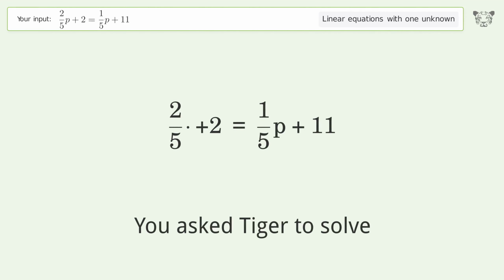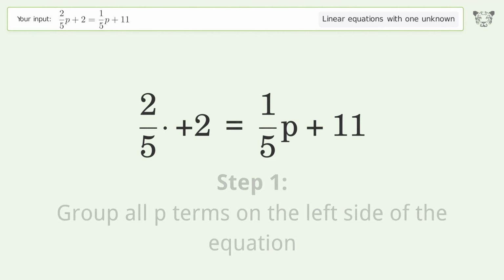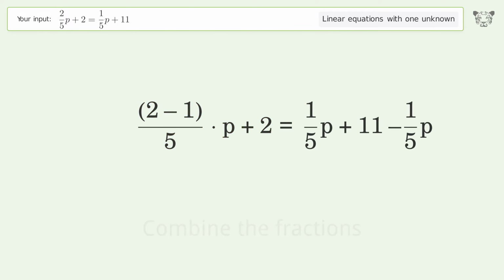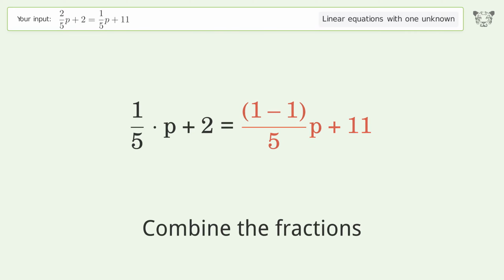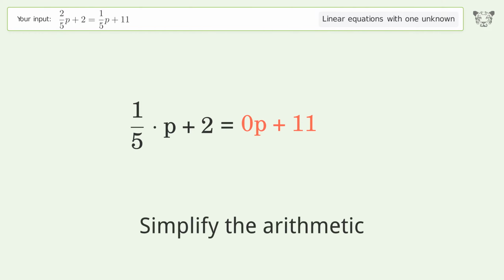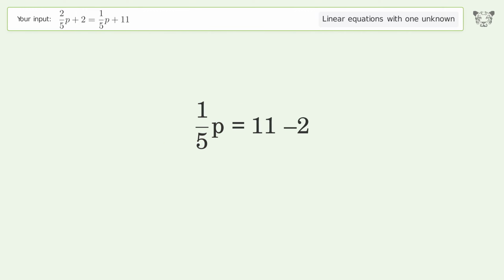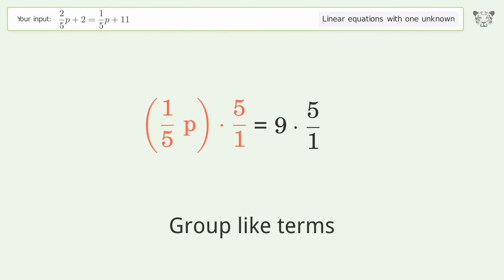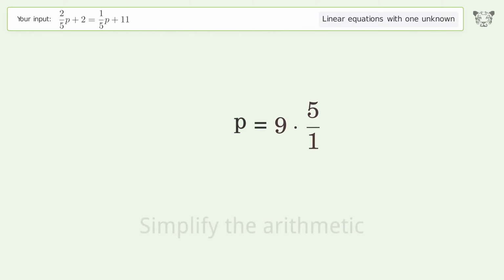Solve 2/5p+2=1/5p+11: Linear Equation Video Solution | Tiger Algebra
Struggling with 2/5p+2=1/5p+11? Watch our step-by-step video on Tiger Algebra to master this linear equation effortlessly.